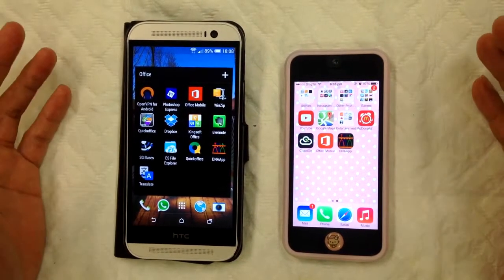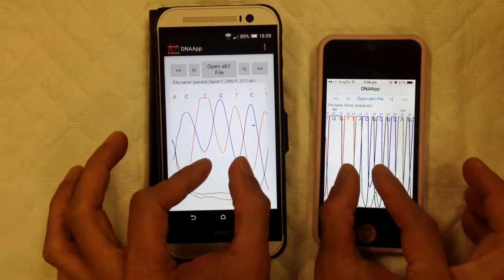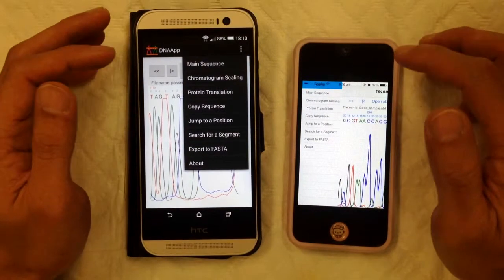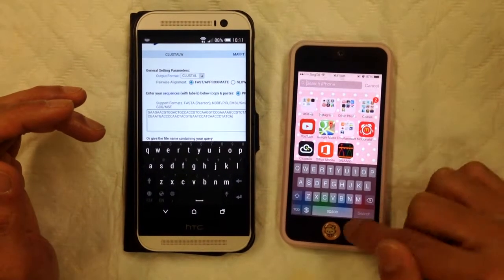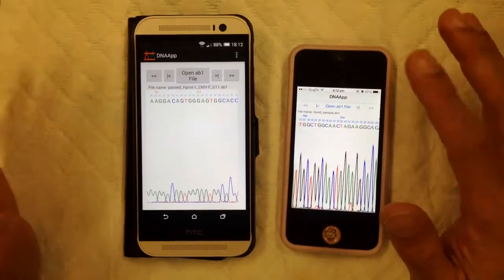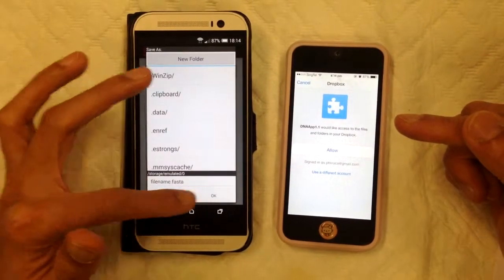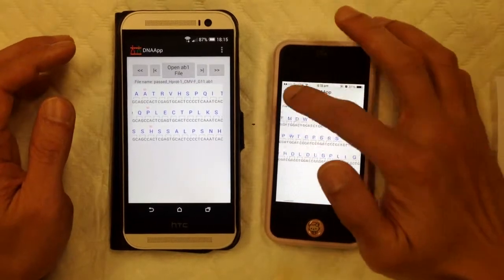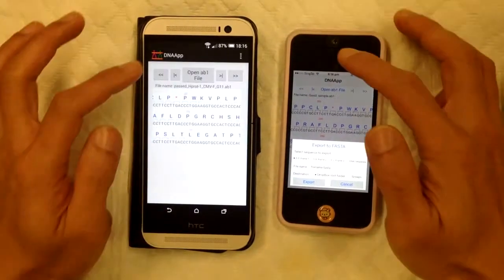DNAApp - v1.2 (Android) and v1.1 (iOS)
This is an Android and iOS app that allows for the opening and analysis of DNA sequencing files - ab1. It includes handy tools such as "Reverse Complement", "Jump to", "Copy and Paste sequences", fast and end scrolling, "Chromatogram adjustments", and "Searching for segments" functions.

When used in combination with other zip apps, and also web-tools like Blast, this app allows you to analyze, and also determine the quality of your sequencing files.

This app works with cloud storage access like Dropbox to your sequencing files.

This is now compatible with the new update for Android 4.4.2 and iOS 7.1.

In the new version (v1.2 in Android and v1.1 in iOS) of DNAApp , the following features are added:

- "Translation" feature in all 6 frames now available (included Reverse Complement).

- "Export to FASTA" feature for main and reverse complement, and all 6 protein frames.

- Vertical and horizontal scaling of chromatogram by pinching gestures (scaling bars moved to the menu).

- Quality score for each peak.

- "Search", "jump-to", "copy sequence" functions added to protein translation.